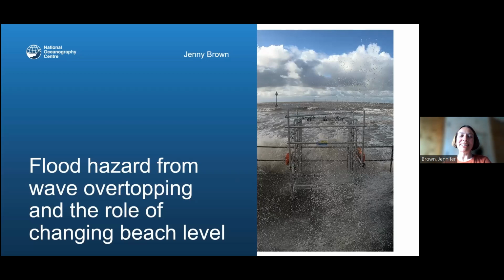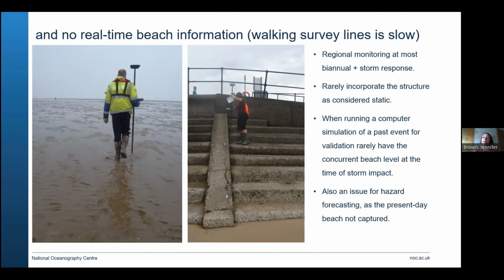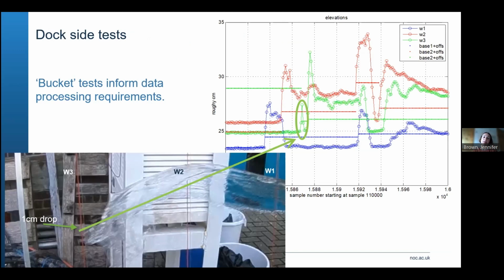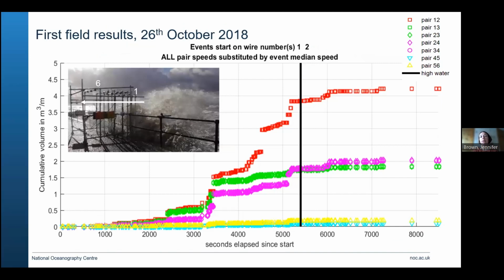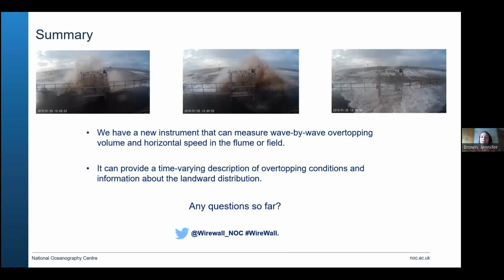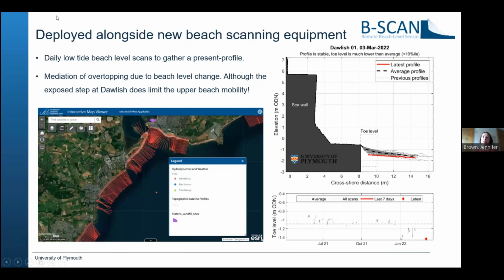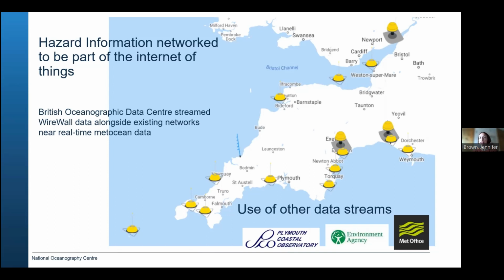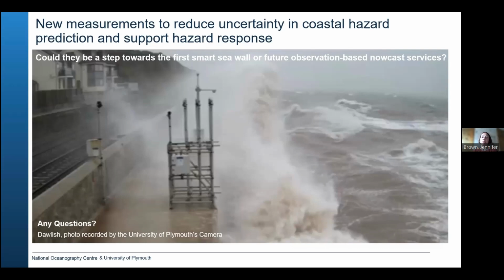18/05/23 - Dr Jenny Brown - Flood Hazards & Beach Levels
Defending the coast from flooding is a challenging job, especially with the uncertainty of climate change and rising sea level. To improve coastal flood hazard forecasts and how our coastal schemes are designed, we need to be able to observe the sea as it crashes against sea walls. A new prototype instrument to measure the volume and speed of waves as they spray, shoot and slop over a sea wall has been engineered at the National Oceanography Centre in collaboration with HR Wallingford. The specialist information from this system and computer modelling has allowed Jenny and her team to understand hazardous wave events at a local study site near Liverpool to improve flood forecasting. To find out more take a look at the 4 min research clip. Following on from this project the new system has been deployed in Dawlish and Penzance, in collaboration with the University of Plymouth, to assess its performance in higher energy wave conditions. At the same time measurements of the beach level were collected to understand the influence of the beach on wave overtopping hazard.

Dr Jenny Brown is a coastal oceanographer for the UK’s National Oceanography Centre, with expertise in wave, surge, tidal and storm impact modelling. More recently she has become involved with technology development to validate model capability.  Her current research is focused on new flood hazard monitoring systems to support coastal management decisions and asses the resilience of coastal schemes as we move towards the use of nature-based solutions.